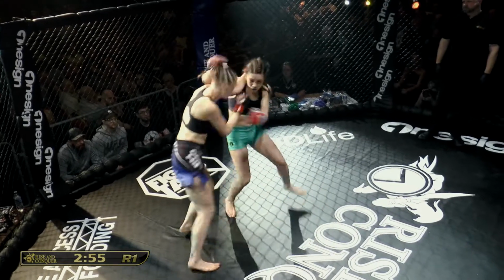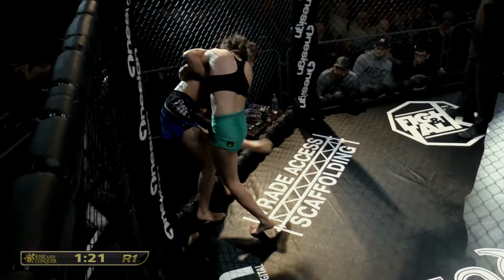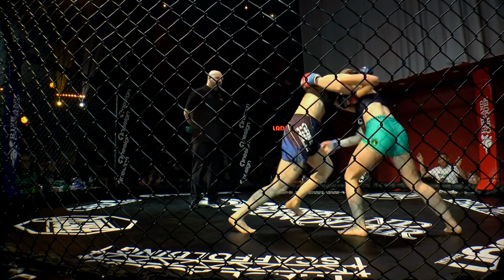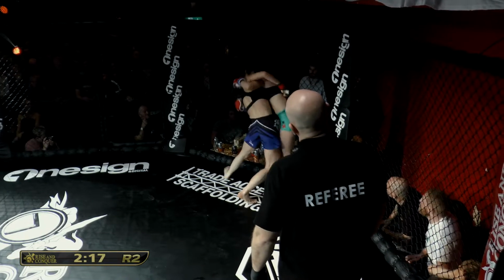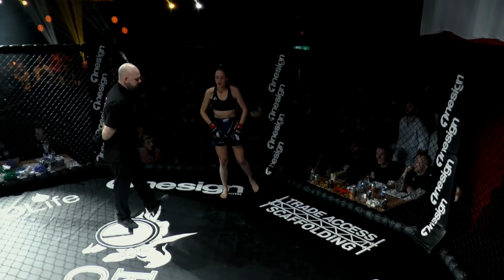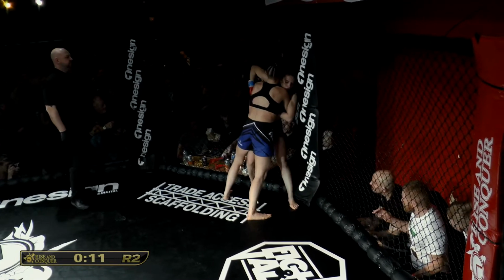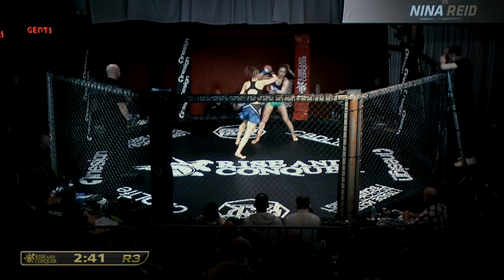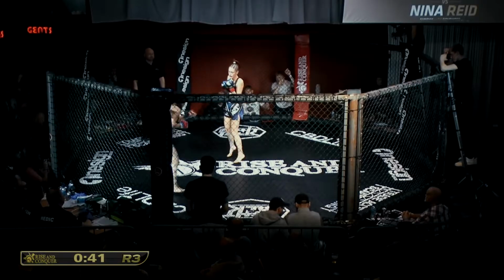Nina Reid vs Liv Taylor: RISE AND CONQUER 8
Rise and Conquer return to the Point in Sunderland with another top quality card.
Some of the best aggressive and vicious ladies fights.
Womens MMA, K1, Boxing... Professional, Armature, White Collar.